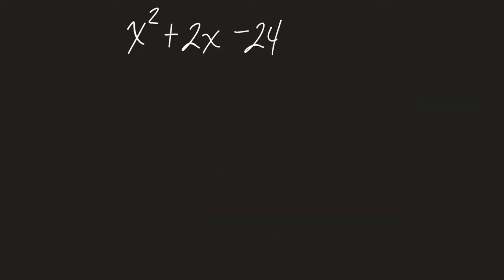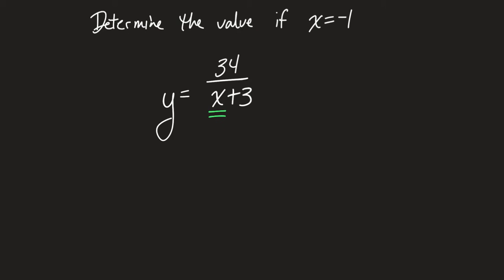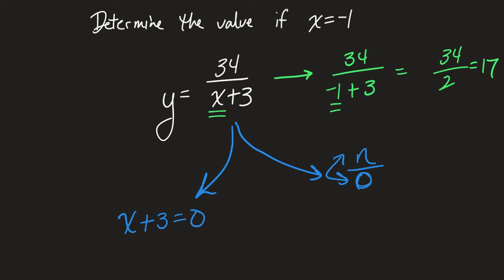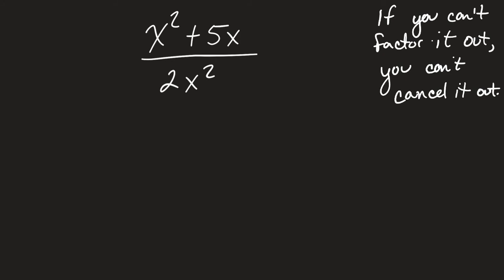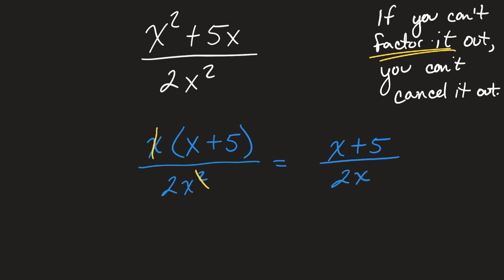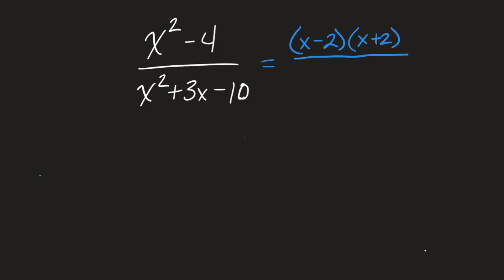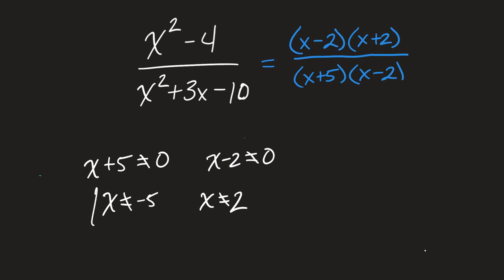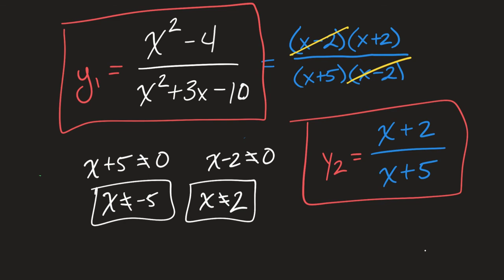Simplifying Rational 1.mp4